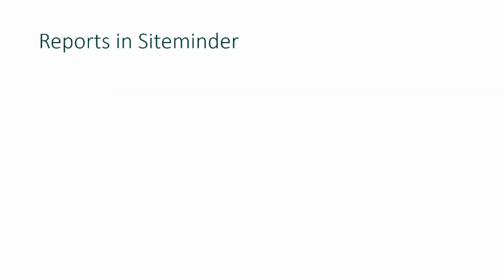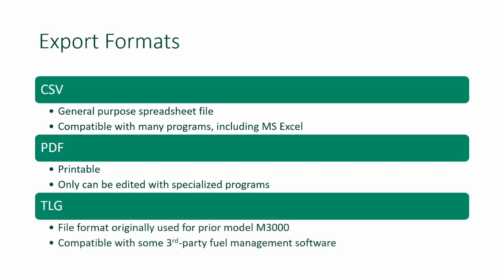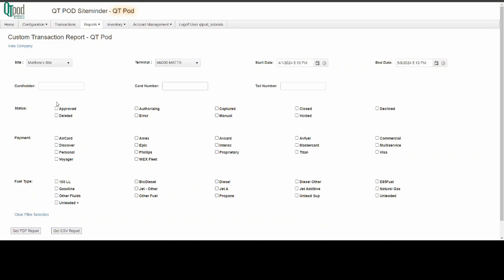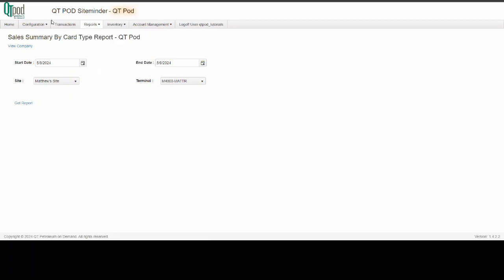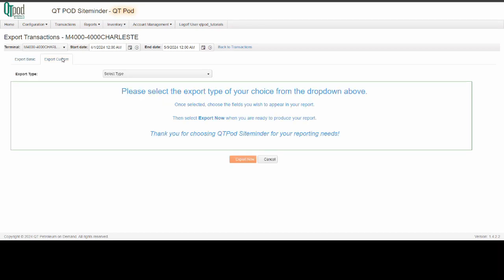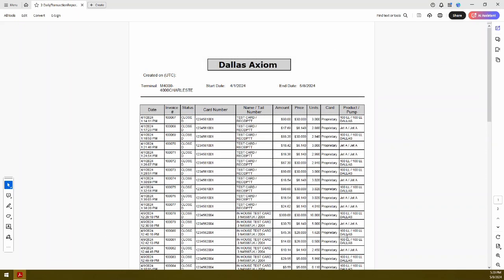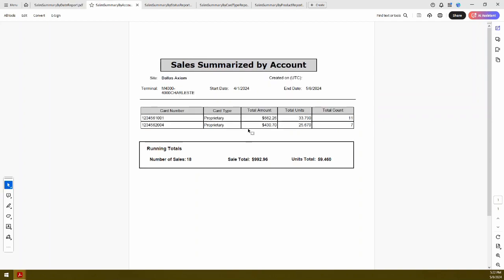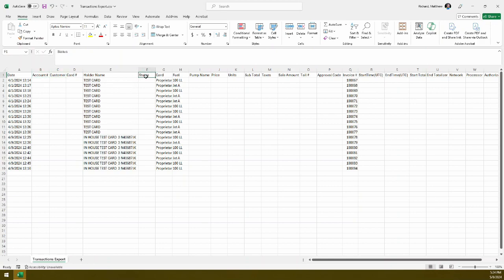QTpod Siteminder Tutorials 5 - How to use reports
Learn how to access and download reports from Siteminder.